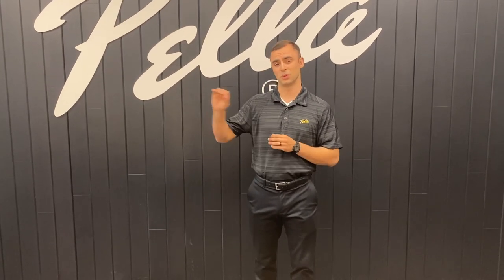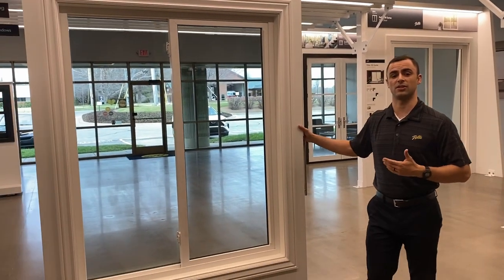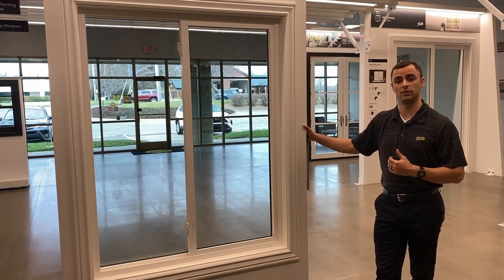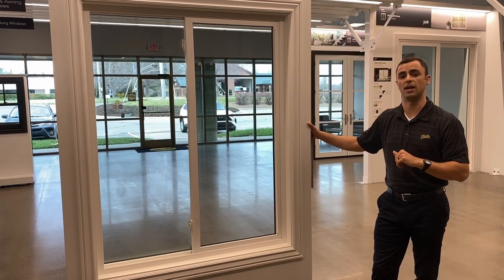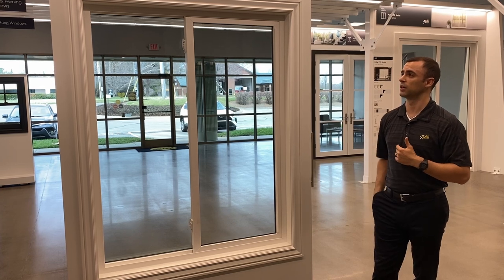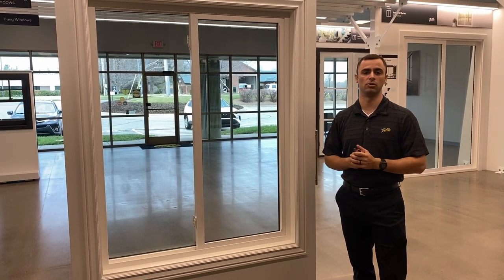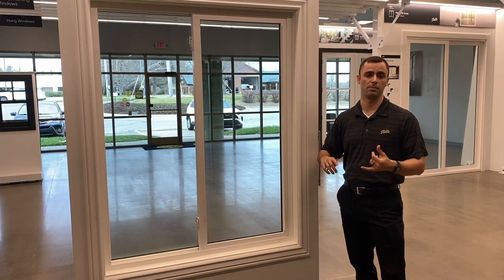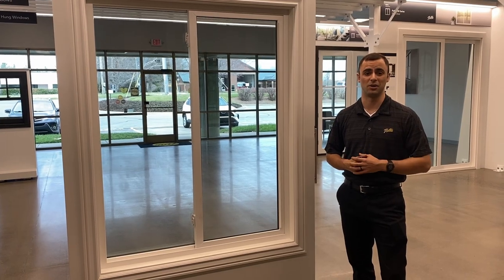Pella 250 series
A quick intro into one of Pella's vinyl product lines